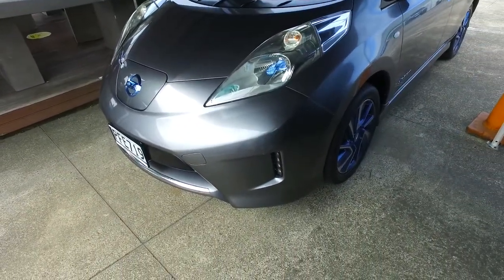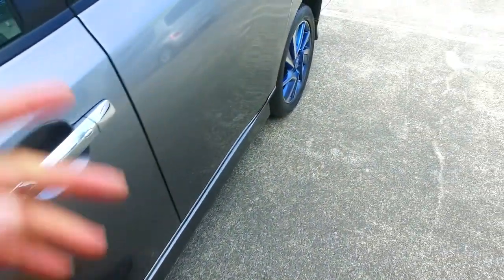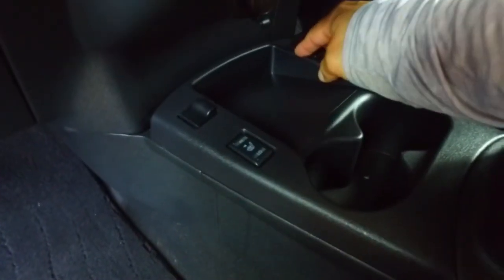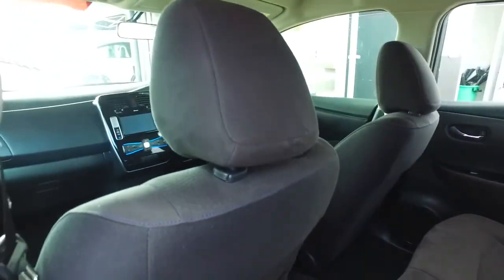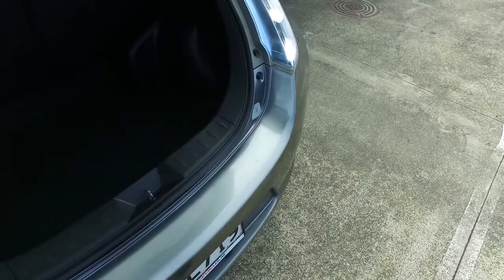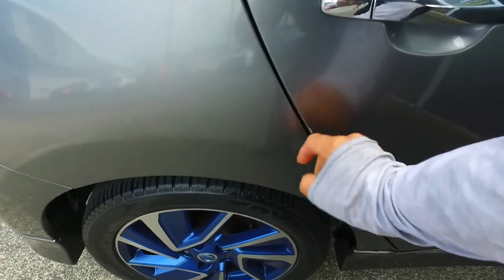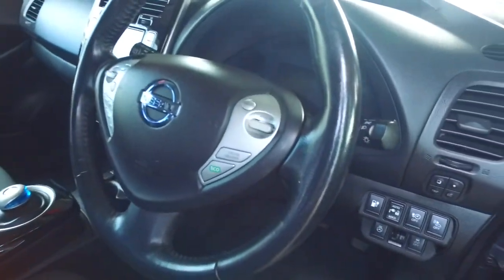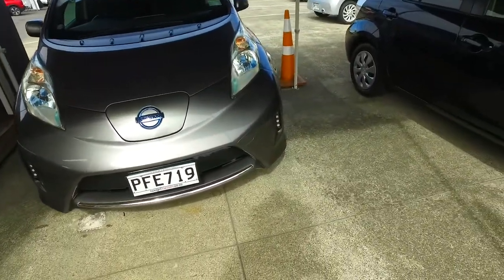Nissan Leaf 78% SoH Autech Kit For Bruce